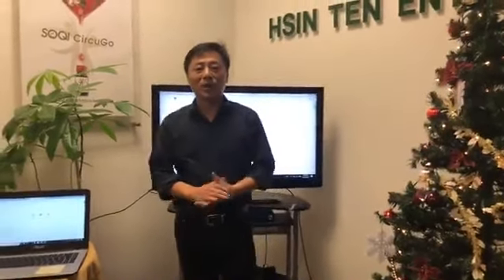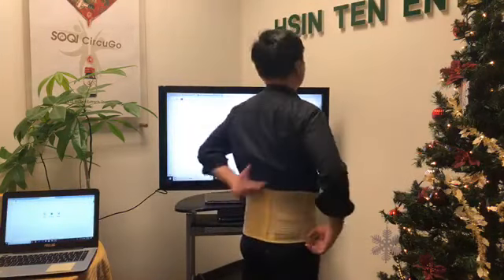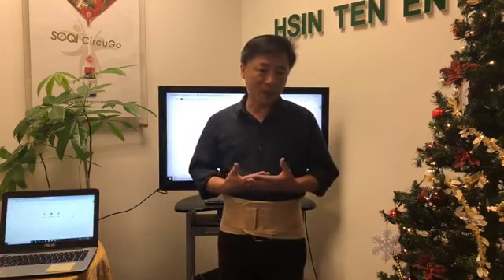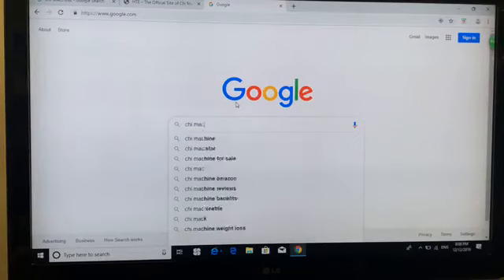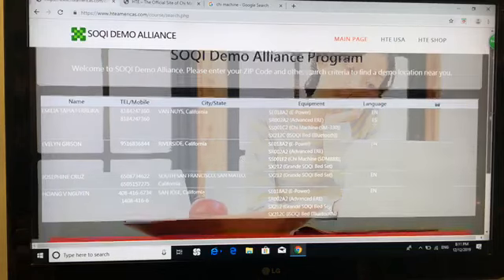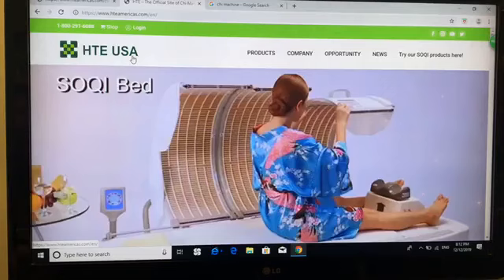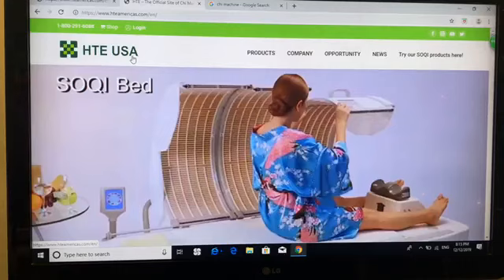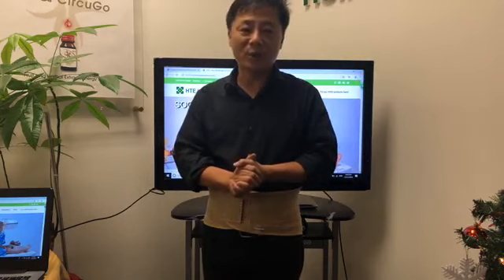The FIR Support Belt and The SOQI Demo Alliance Program